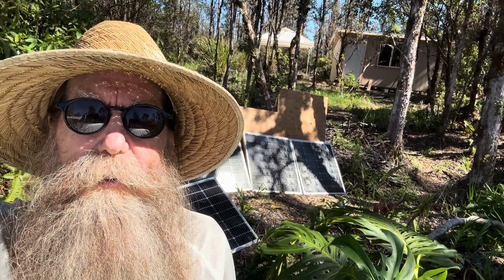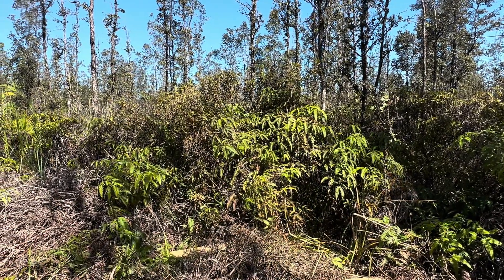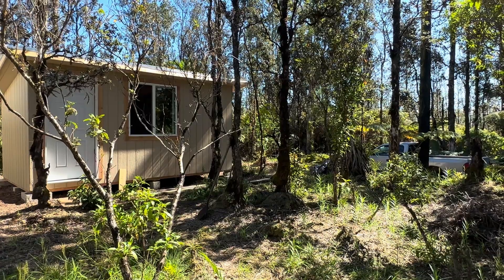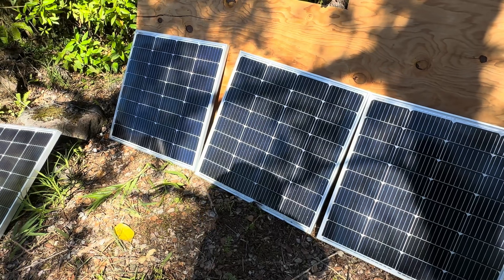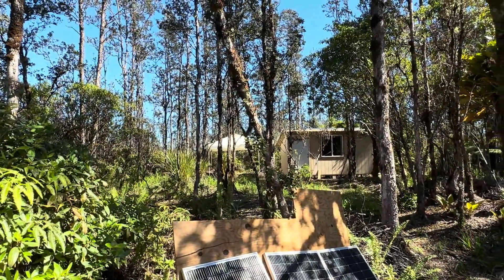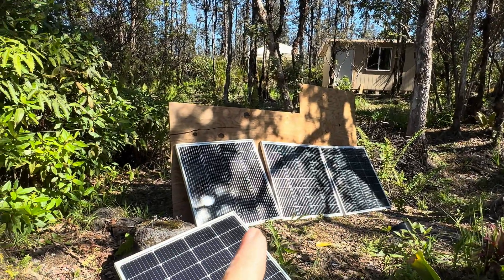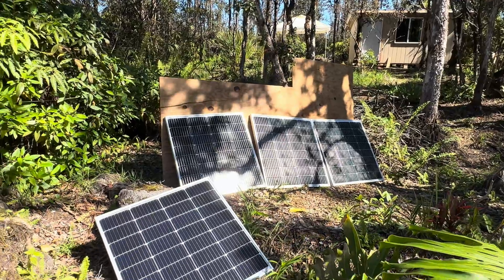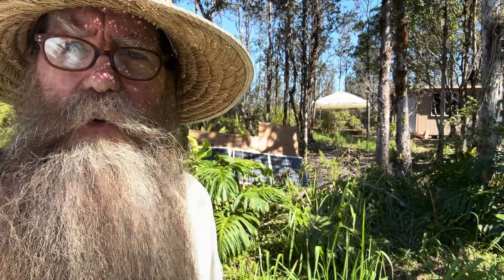Found THE Sweetspot for catching the sun...FINALLY!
Today's stuff:
Victron MPPT 100/30
Victron MPPT 75/15
Solar panel disconnect
TEMco 10 ga. wire
Mc4 connectors
MC4 connector kit
Solar panel
Solar cables